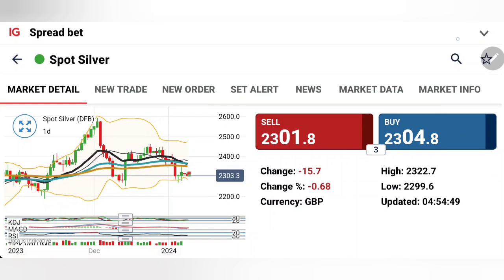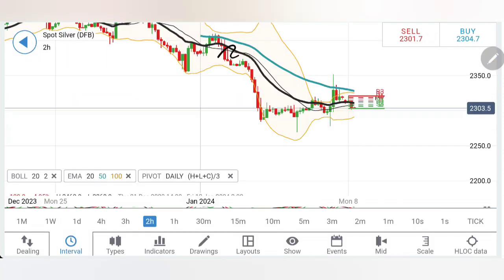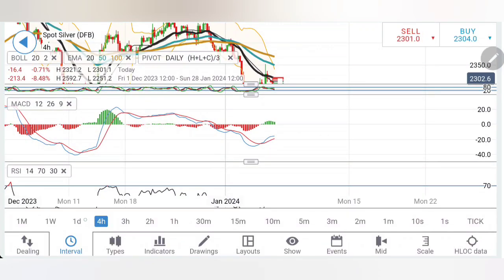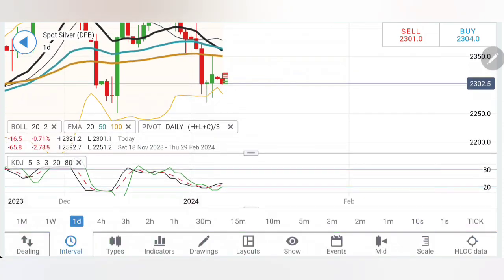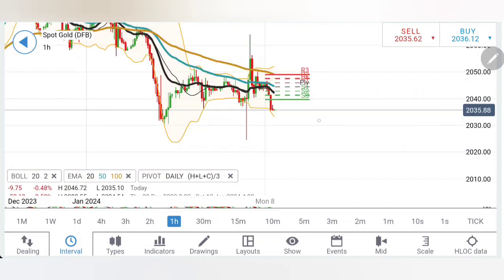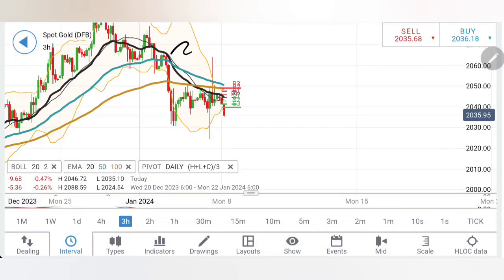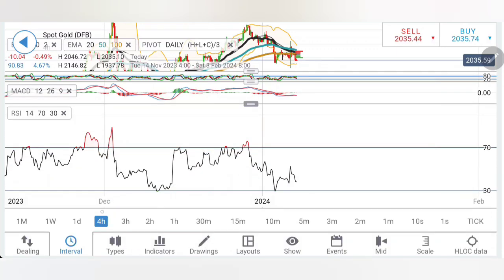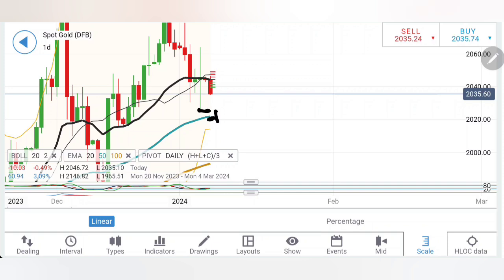Will Gold Price Crash Today? GOLD XAUUSD Strategy Today 8 Jan | Silver Price Prediction for Today